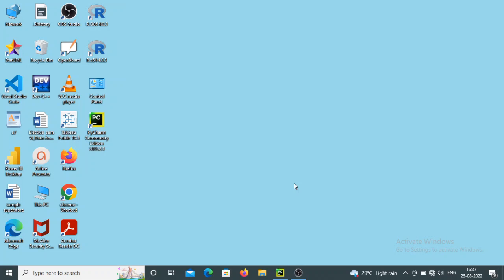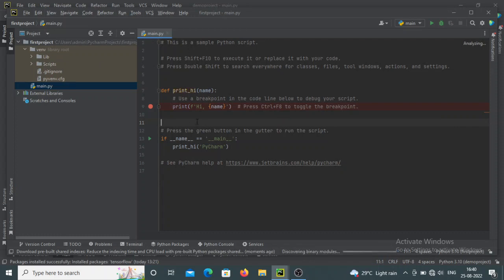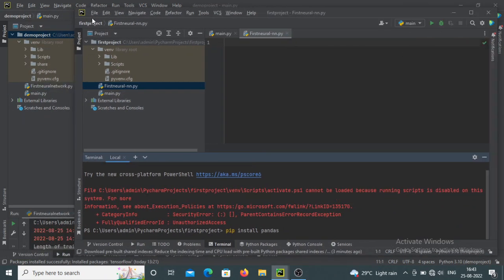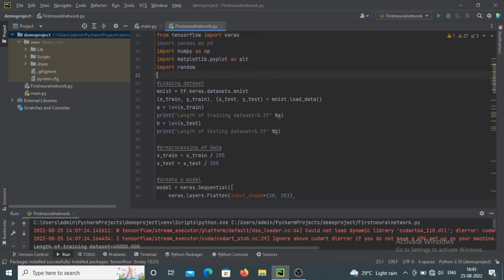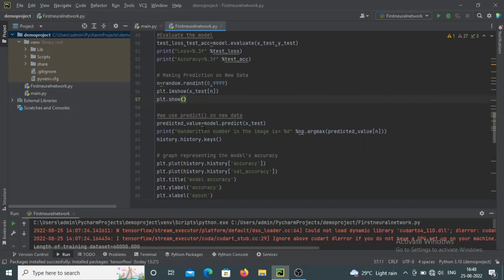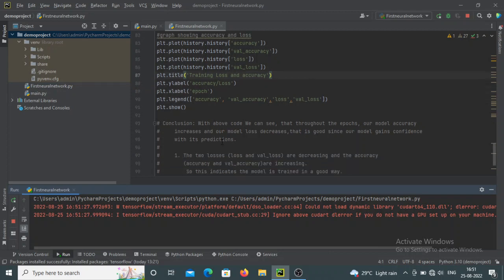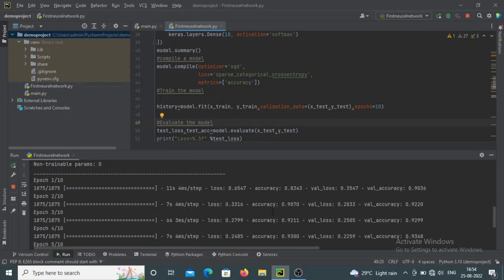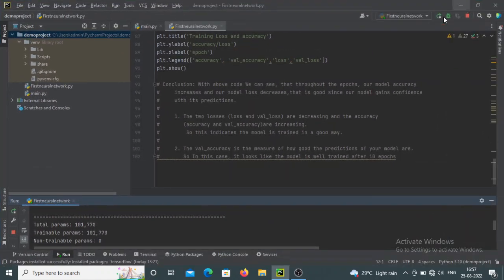Run and Implement Neural Network in Pycharm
In this video you will see how to run and implement Feedforward Neural Network with keras and tensorflow in pycharm.